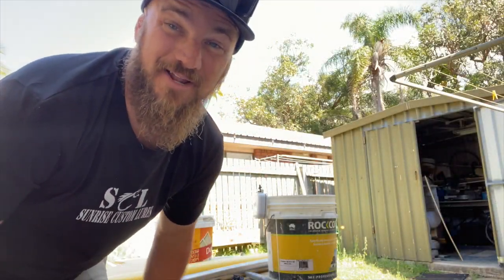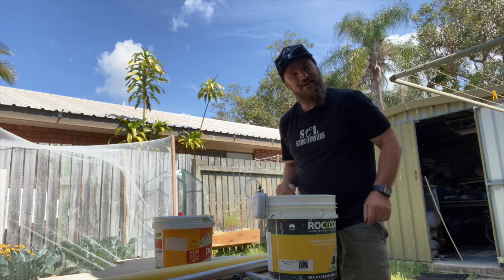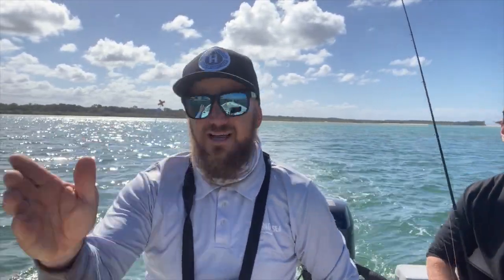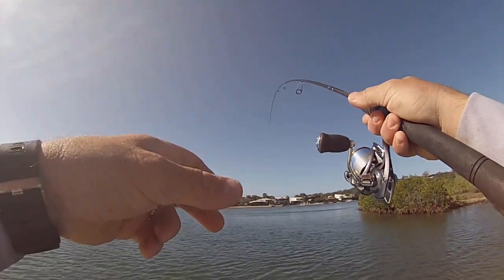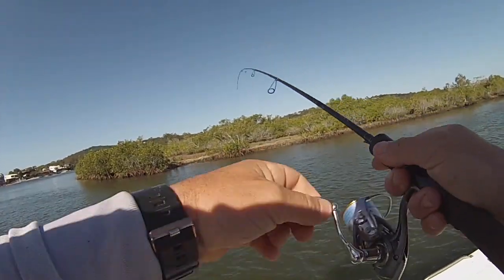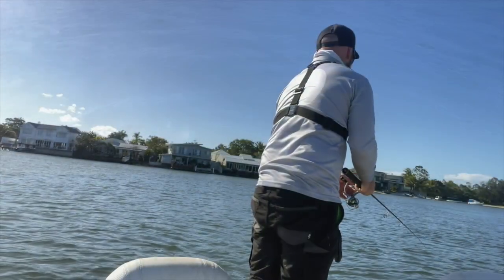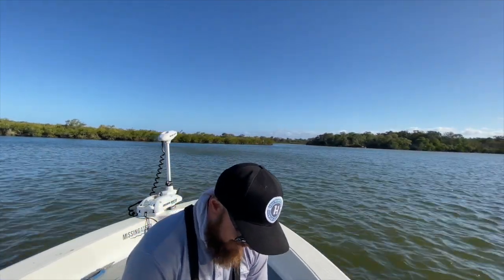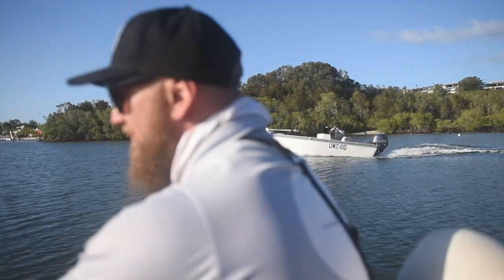Pumping live saltwater yabbies for bait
So I wanted to see if I could get some yabby's that I haven't done since I was a kid! The local tackle store not having a sieve so the brain started going ham. Made a cracker of one!!